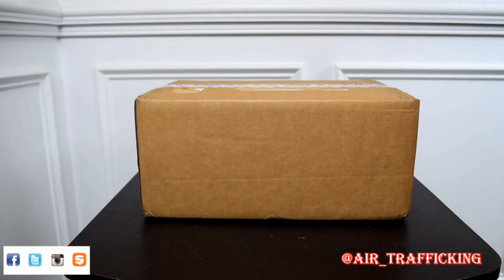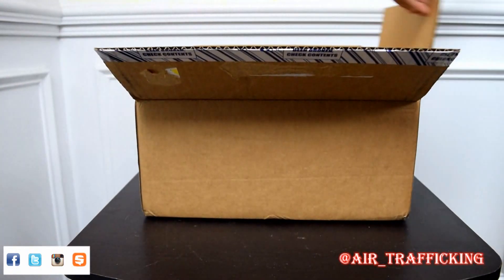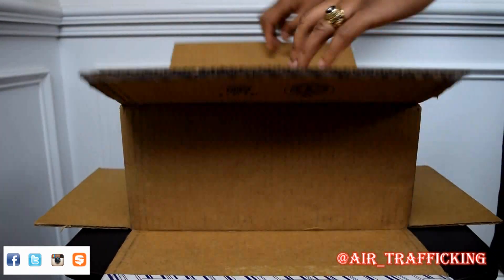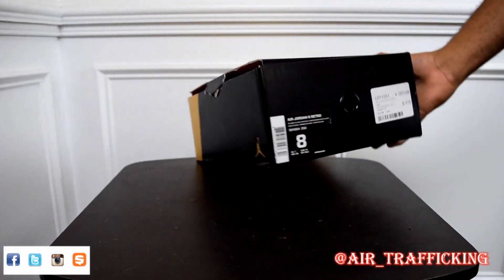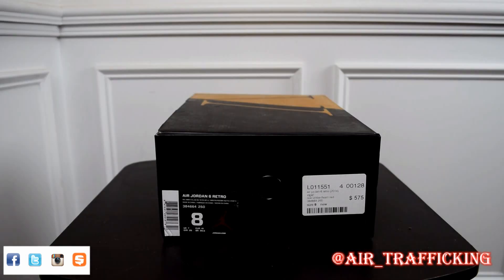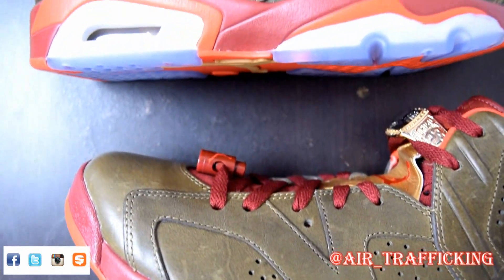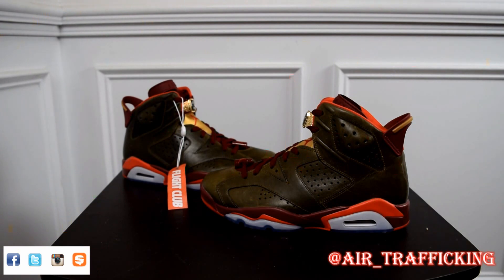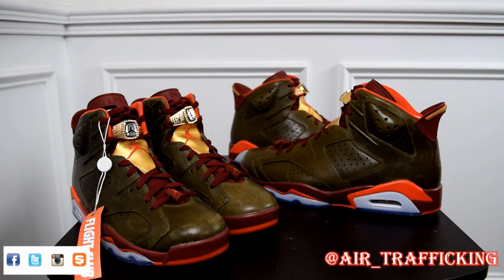Jordan TBT Unboxing from Flight Club for a STEAL / @air_trafficking Sneaker Collection / FCNY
Sneaker Steal TBT Heat Unboxing...